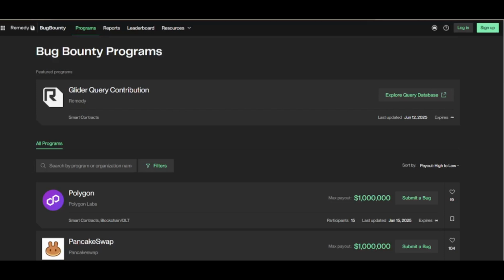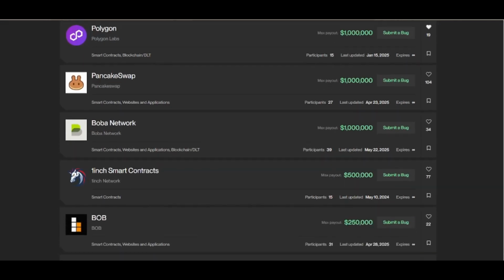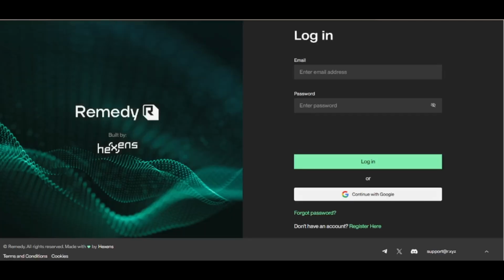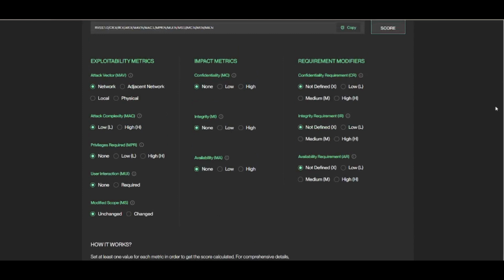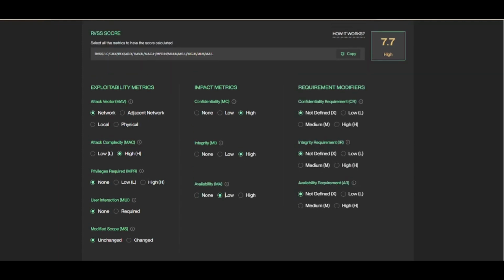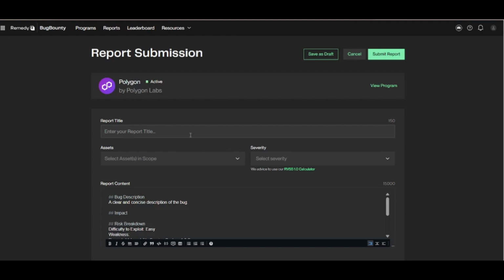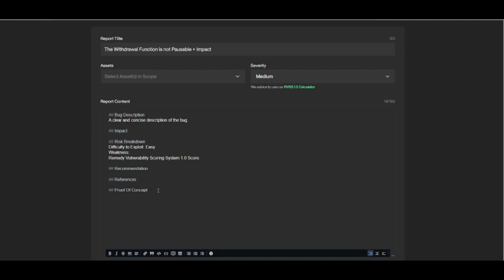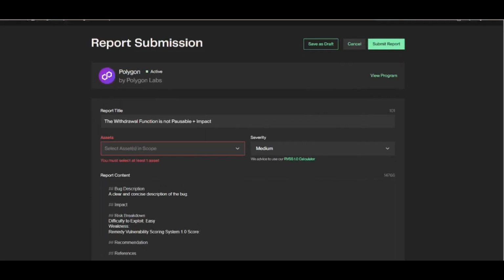Showcasing Remedy: How to Hunt and Submit Bugs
do you want to know about Remedy or how you can submit your findings on it? watch this video!

timestamp:

0:00 intro
0:32 filters
2:03 bug submission
2:35 RVSS Caluculator
4:41 submitting findings
7:06 scope
7:30 outro